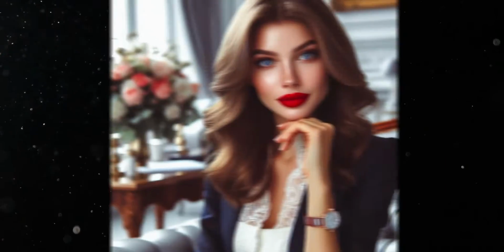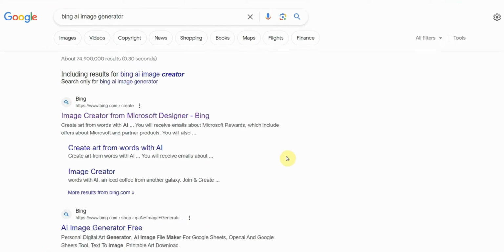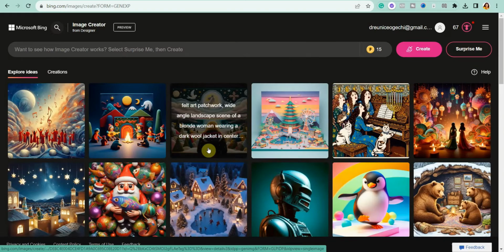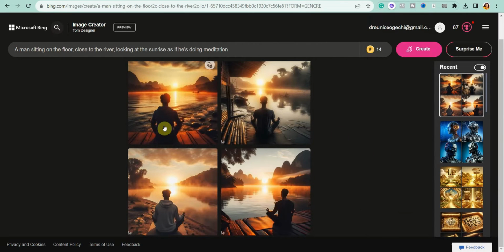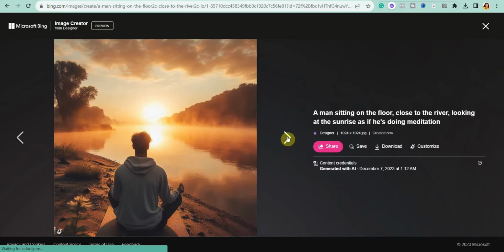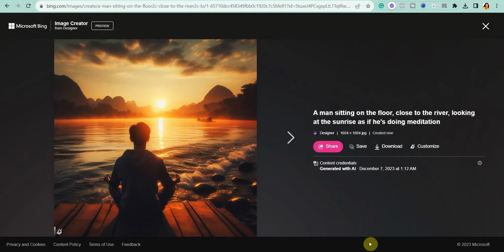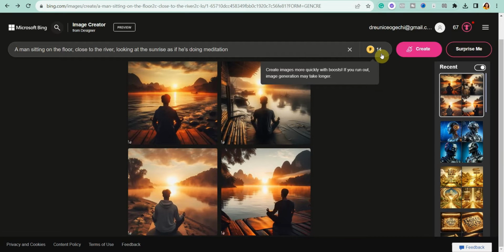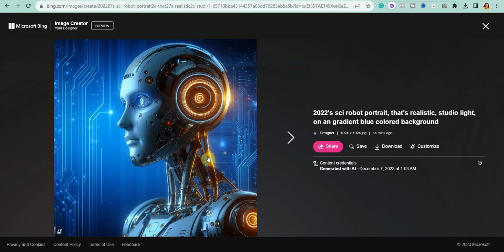Bing Image Creator Tutorial | FREE AI Image Generator 2024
Bing Image Creator Tutorial | FREE AI Image Generator. In this video, I will show you an ai image generator, that's bing image creator where you can create stunning ai images for free.

This microsoft bing image creator creates very high quality realistic ai images.

In this video, you will discover how to use bing ai image generator to create beautiful high quality images, so if you're looking for how to use bing ai image generator, I mean if you want to learn how to use microsoft bing ai image generator, then watch this video.

Even if you want to learn how to control bing ai image generator or how to use bing ai image generator to create ai images, then this video is for you.

Because this microsoft bing ai image generator generate great ai images.

The best part, you can use simple bing ai image generator prompt for beginners and get the perfect image for your work.

MAKE Massive PASSIVE INCOME BY Selling AI PUZZLES! (Don't be late!) - How To Make Money With Ai